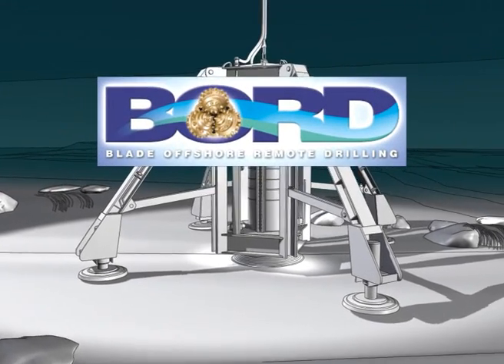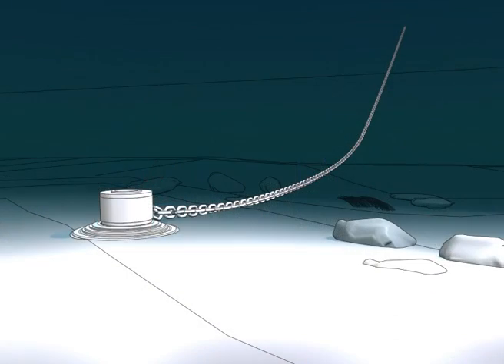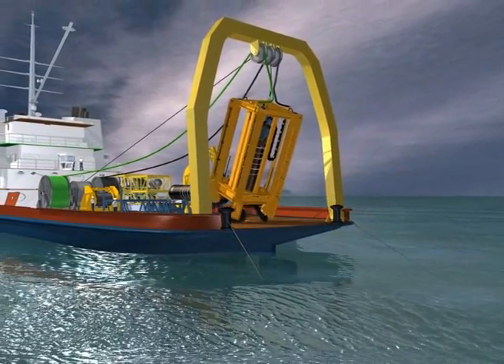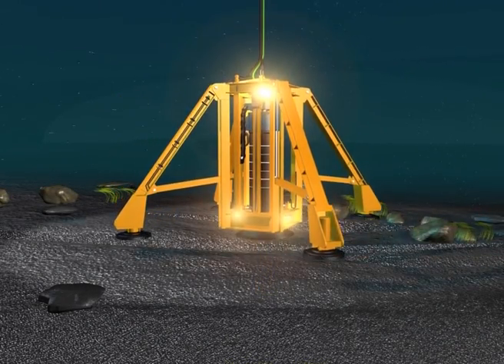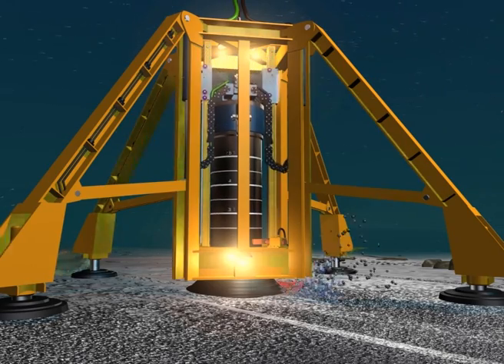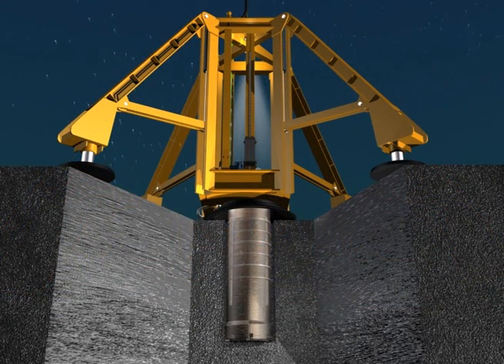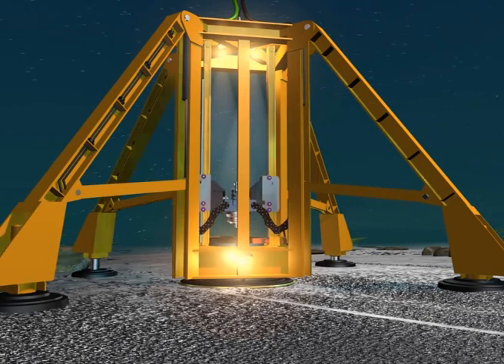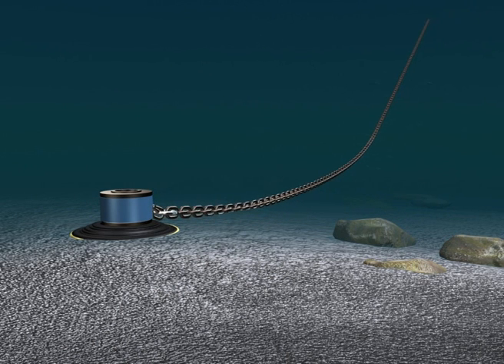Subsea Drilled Anchor Pile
The BORD anchoring technique provides a robust mooring solution where the sea bed is hard or severely tidal. The ground anchoring connection is attached to the pile, and when drilled and grouted into place offers a secure, maintenance-free rotating marine anchorage for vessels or floating structures.